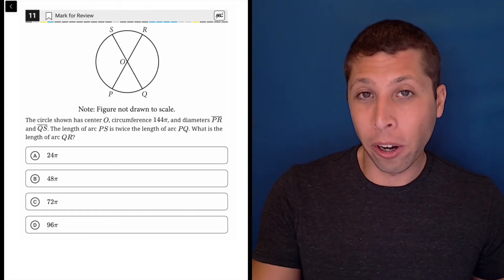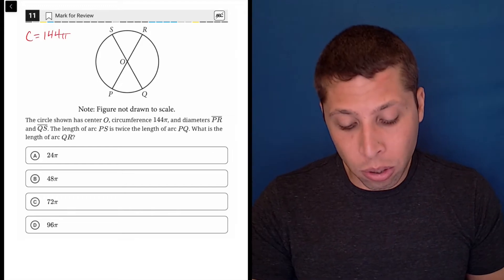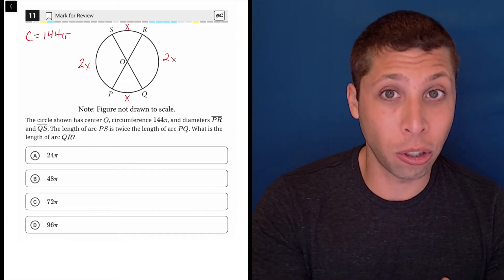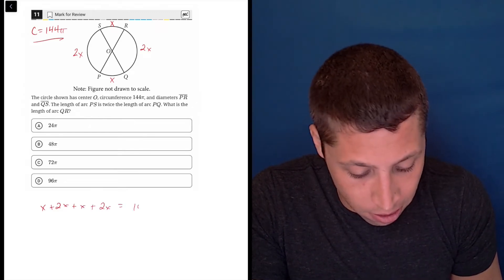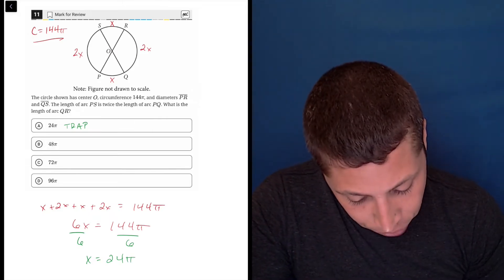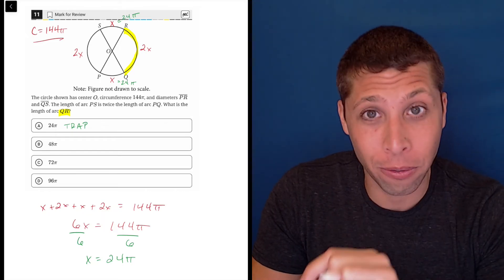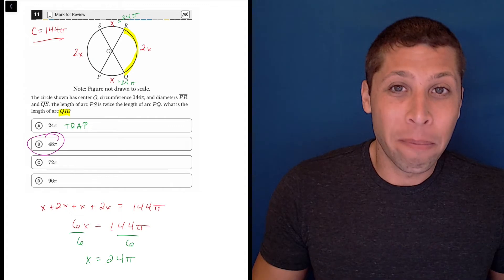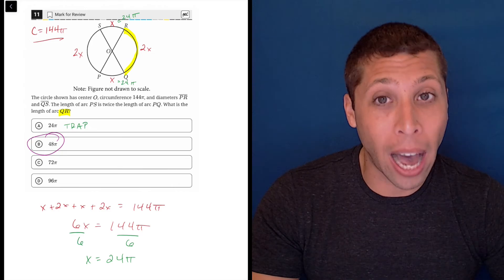Digital SAT 8, Math Module 2E, Question 20